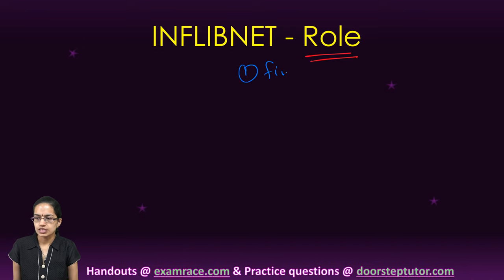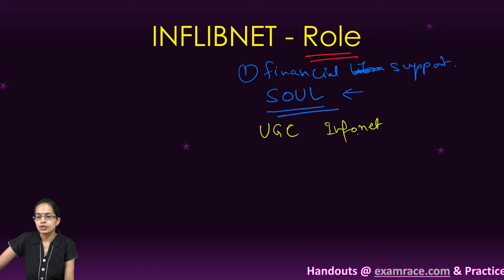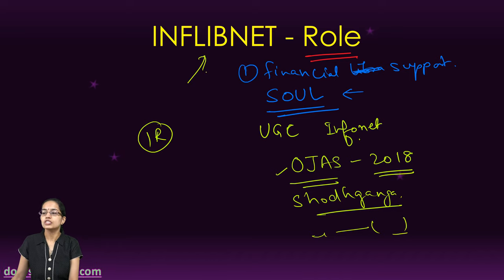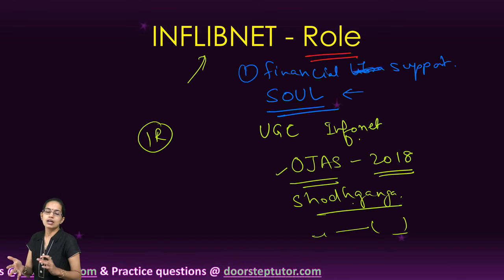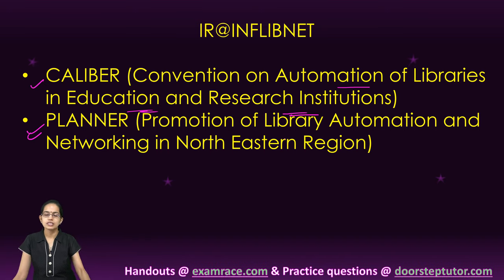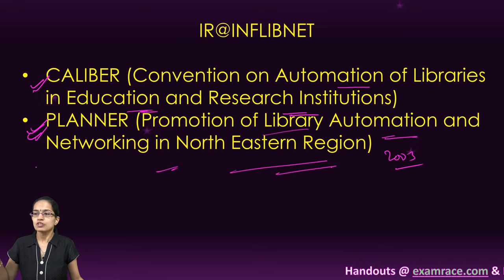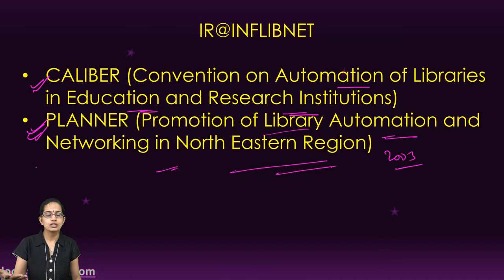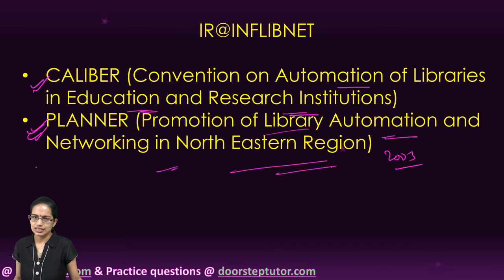INFLIBNET: OJAS, Shodhganga, Shodhgangotri, UGC-Infonet, IR |Information & Library Network | NTA NET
INFLIBNET Centre is an autonomous Inter-University Centre of the UGC under Ministry of HRD located in Gandhinagar, Gujarat.
The centre was initially started as a national project under IUCAA in March, 1991. It became an independent Inter-University Centre in June 1996.

Chapters:
0:00 INFLIBNET
0:06 What is INFLIBNET?
0:47 Role of INFLIBNET
2:45 IR@ INFLIBNET